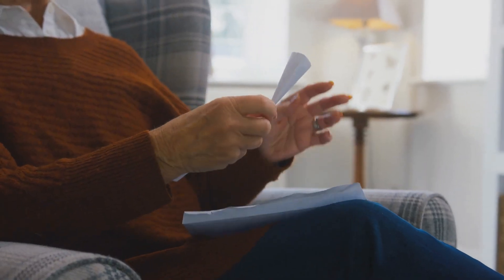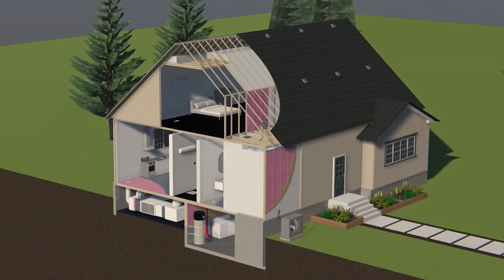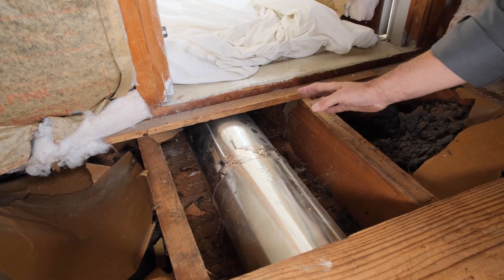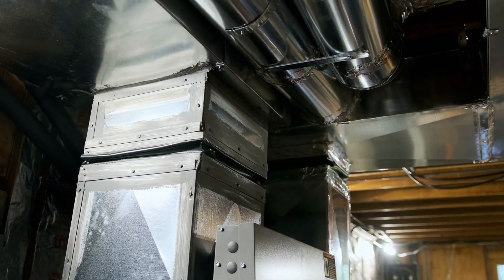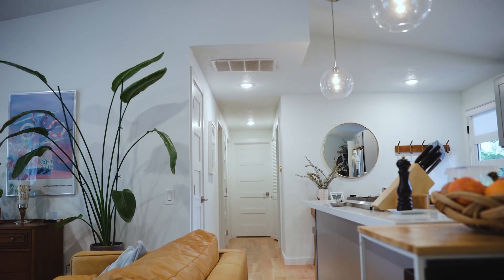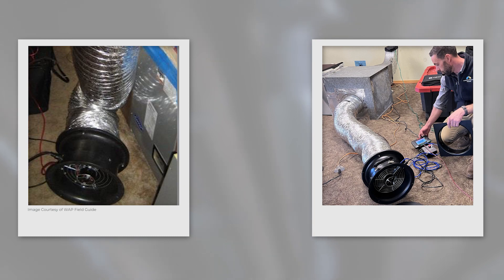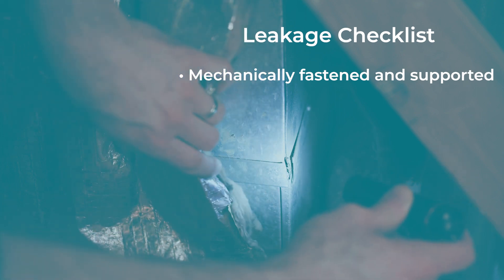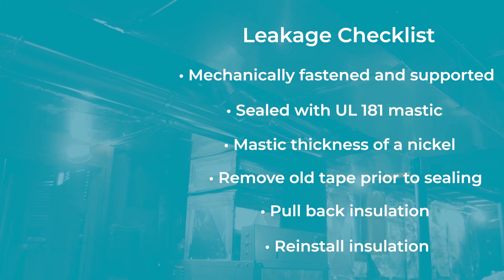HVAC Best Practices – Defining the Importance of Good Duct Sealing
A heat pump is only as good as its delivery systems and heat pumps often get installed on existing duct systems that leak air into attics and crawlspaces. This video dives into considerations and upgrades to meet the labeled efficiencies of heating and cooling systems.  Take the guesswork out of ductwork with testing procedures and proper sealing techniques on your next job.

Comfort Ready Home is funded by Bonneville Power Administration and Northwest Utilities.